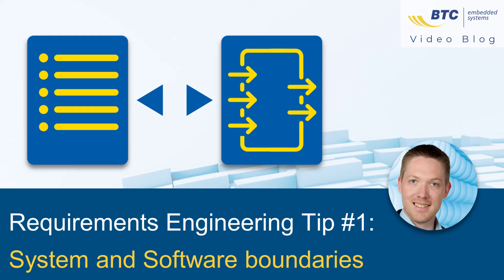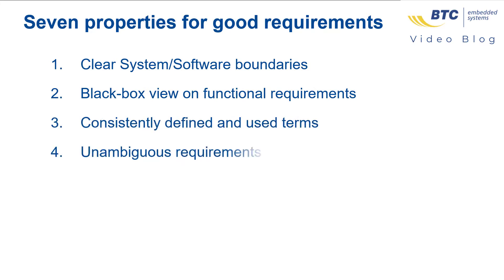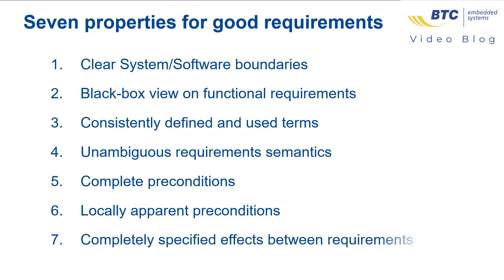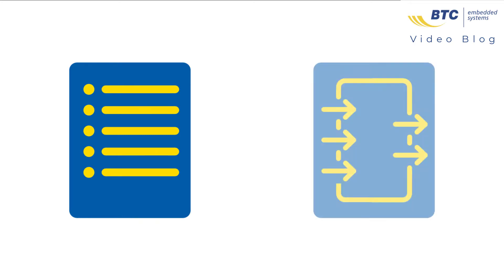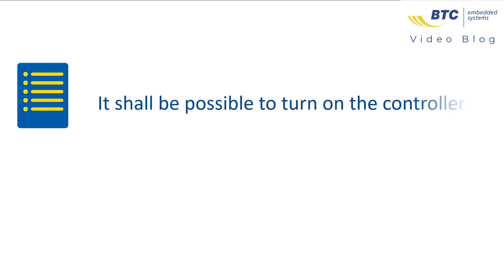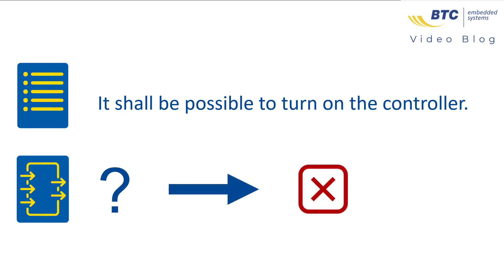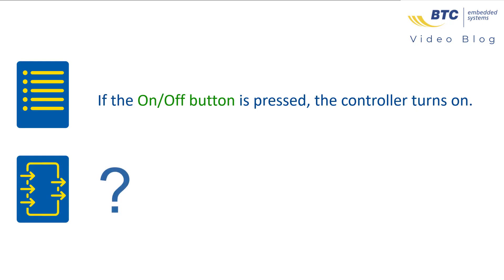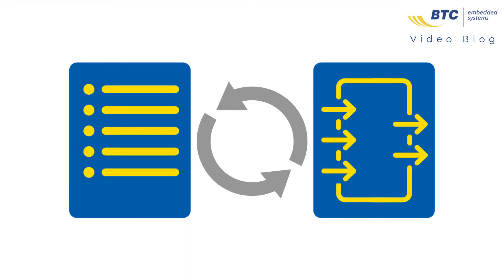Video Blog #2: Requirements Engineering - System and Software boundaries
In this weekly blog, our engineering team is sharing insights, observations and tips in the area of model-based software development, automated testing and ISO 26262. We hope you enjoy it and maybe even learn something new and get actionable advice for your daily work as a software engineer.

In this second episode, Wolfgang Meincke from Stuttgart/Germany talks about requirements engineering tips.